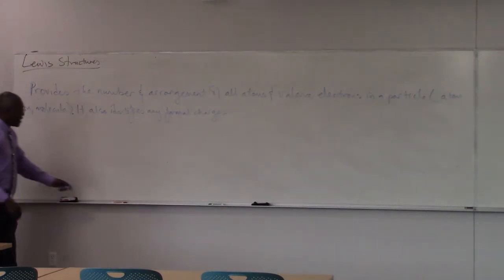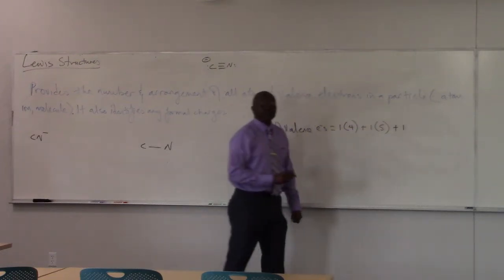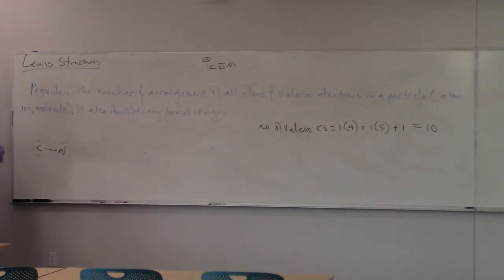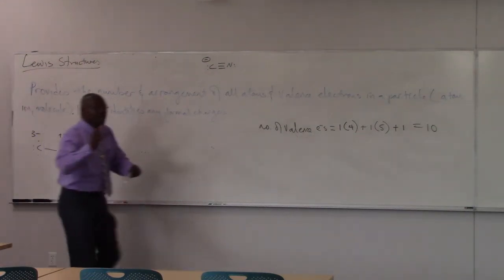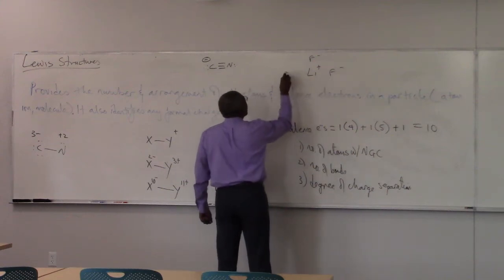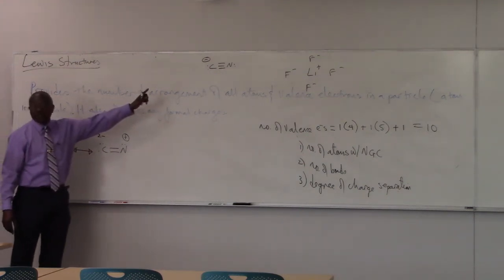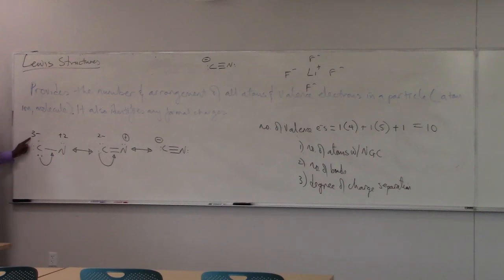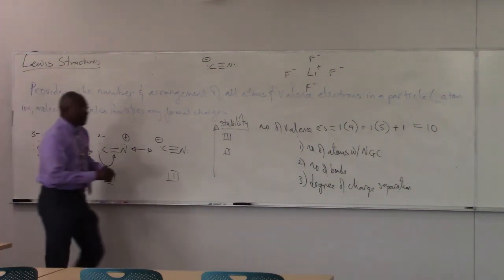Ionic, Covalent Bonding, Lewis Structures Pt 2